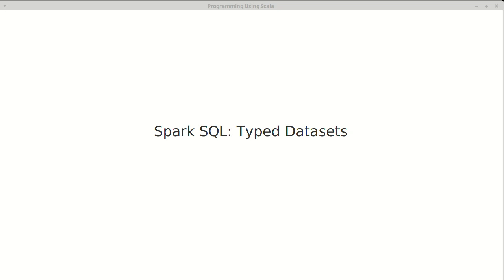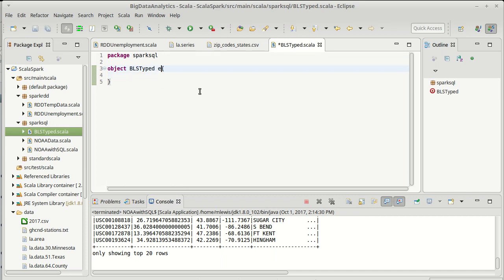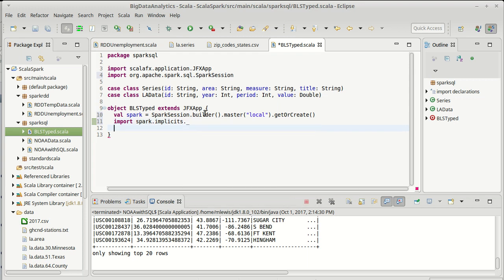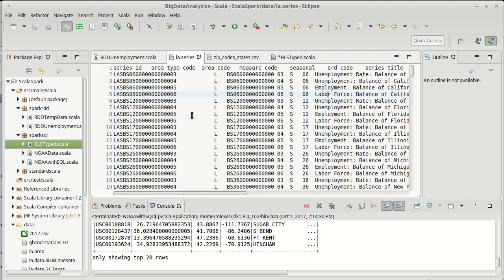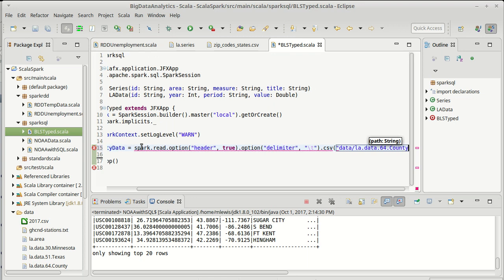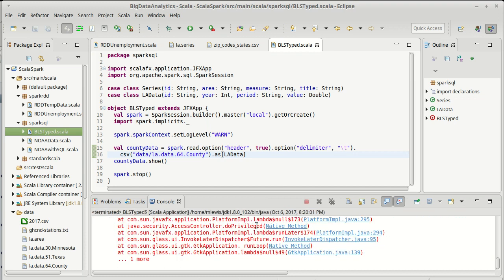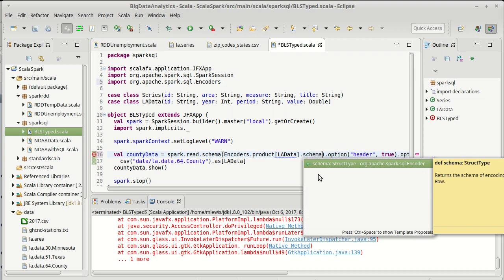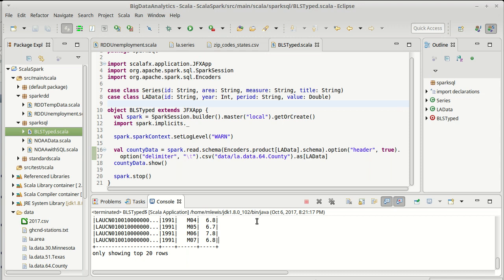Spark SQL: Typed Datasets Part 2 (using Scala)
This video shows how we can load in a Dataset with contents of a case class from a CSV file.